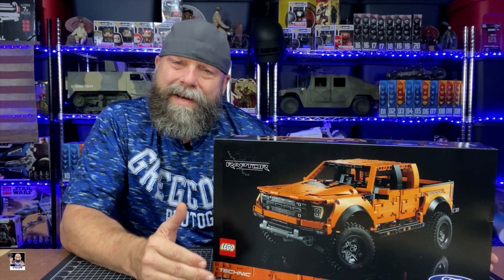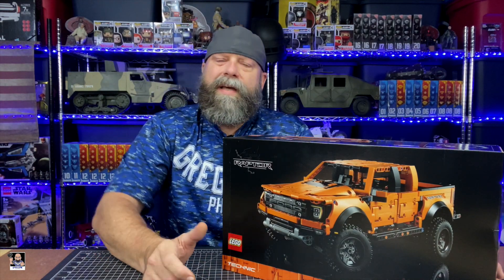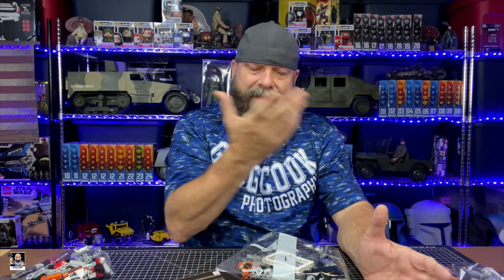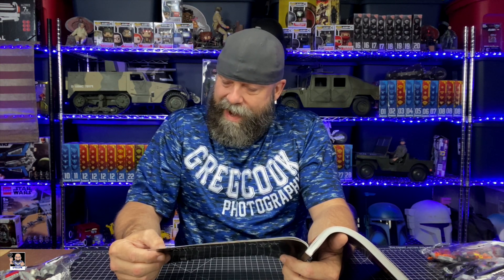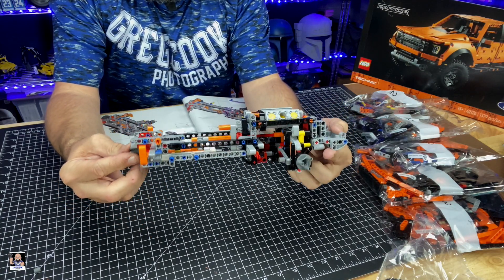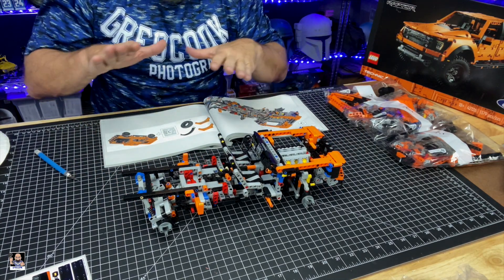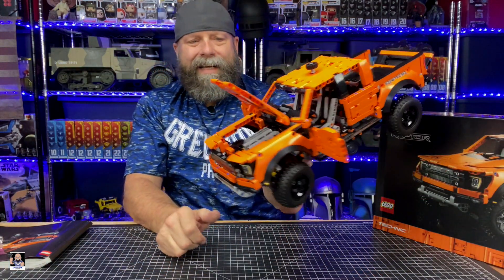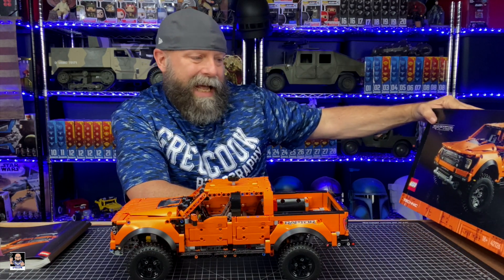New 2021 Lego Technic 42126 Ford F 150 Raptor | Speed Build and Review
Welcome back for another lego build. Today let's open up and build the new 2021 LEGO Technic Ford Raptor.

Send Mail To:
Greg Cook

My Etsy Store: